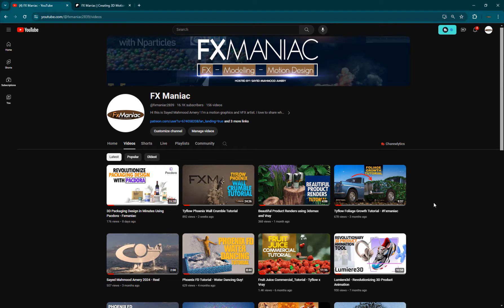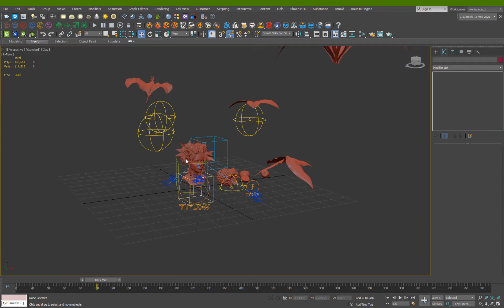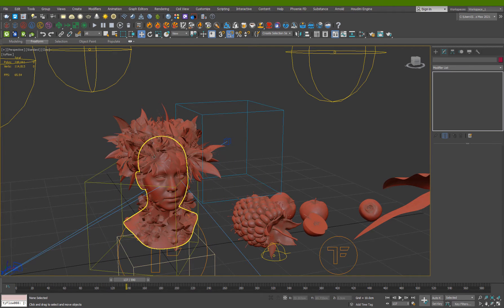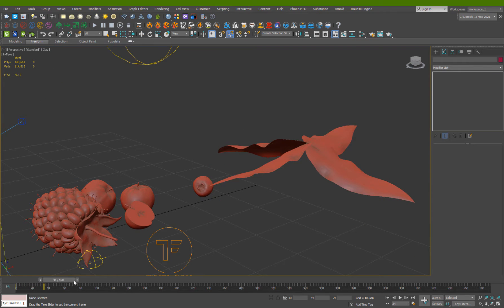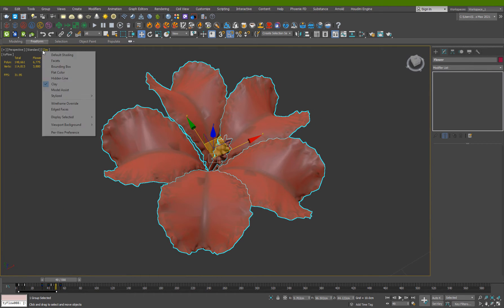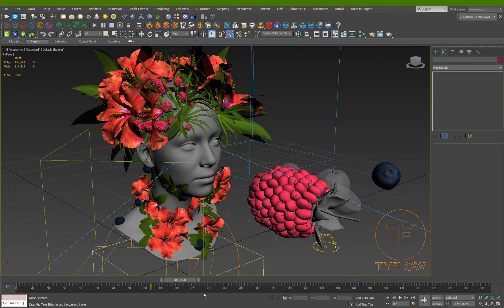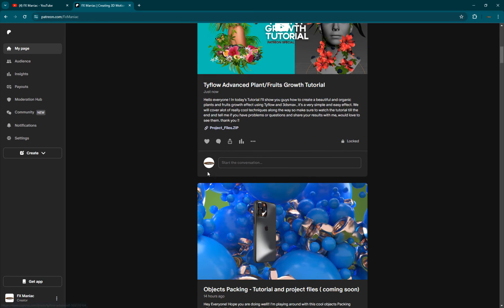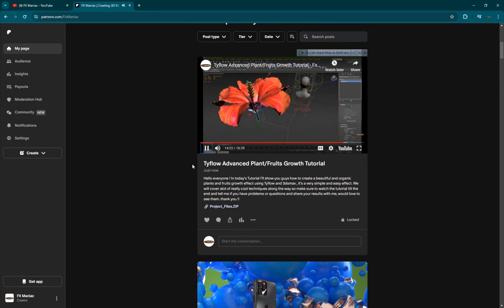Tyflow Advanced Plant/Fruits Growth Tutorial (Preview)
Hello everyone ! In today's Tutorial I'll show you guys how to create a beautiful and organic plants and fruits growth effect using Tyflow and 3dsmax , it's a very simple and easy effect. We will cover alot of really cool techniques along the way so make sure to watch the tutorial till the end and tell me if you have problems or questions and share your results with me, would love to see them. thank you !!